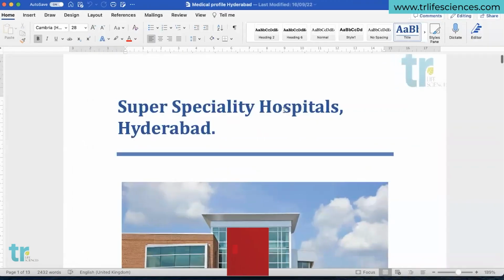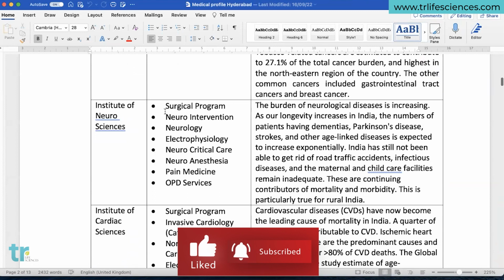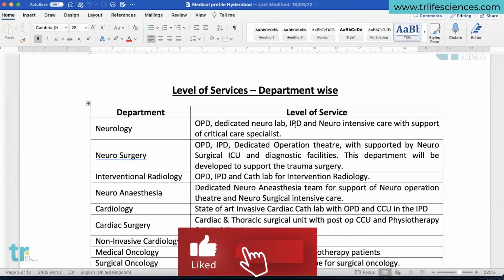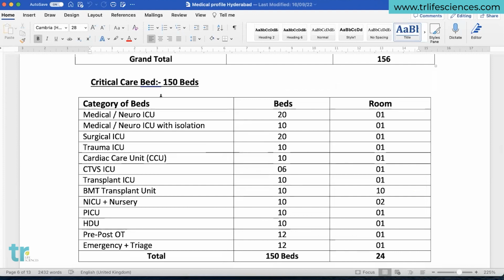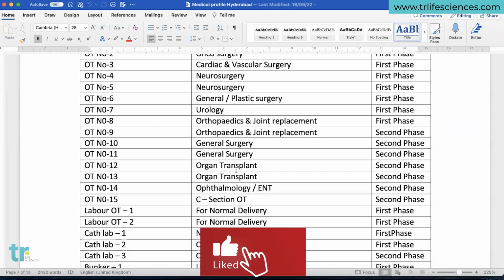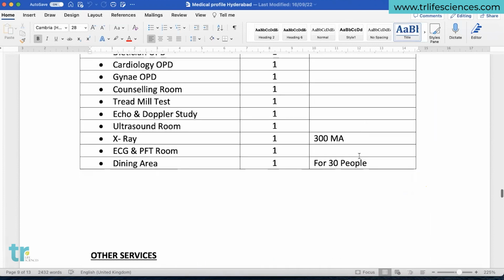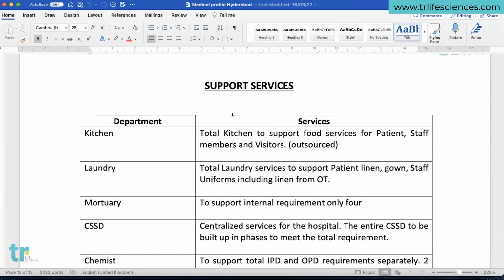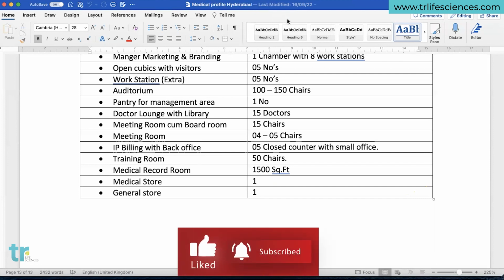＂Hospital planning＂ by Rakesh Dagar!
In this informative video on "Hospital planning", join us as Rakesh Dagar, a renowned expert in the field, shares his valuable insights and strategies to optimize your healthcare facility.

🏥 Discover the Key Principles: Learn how to assess your facility's needs, analyze patient flow, and make informed decisions about medical equipment selection. Rakesh Dagar breaks down the essential principles behind effective equipment planning.

💡 Strategies for Equipment Selection: With a vast range of options available, choosing the right medical equipment can be overwhelming. Rakesh Dagar provides practical strategies to help you navigate the selection process based on your budget, clinical requirements, and technological advancements.

📐 Optimize Space and Workflow: Enhance productivity and patient care by optimizing your facility's layout and workflow. Rakesh Dagar shares insights on designing an efficient environment for healthcare professionals and patients.

🌟 Embrace Healthcare Technology: Stay ahead by incorporating the latest technological advancements into your medical equipment planning. Explore the transformative potential of telemedicine, AI, robotics, and more.

👨‍⚕️ Rakesh Dagar's Expertise: Benefit from the vast experience and expertise of Rakesh Dagar, a highly respected professional in medical equipment planning. Gain direct access to his insights and industry knowledge.

Don't miss out on this opportunity to learn from Rakesh Dagar's expertise!